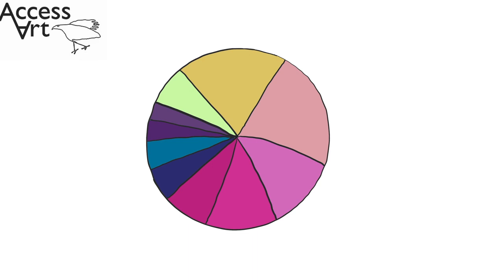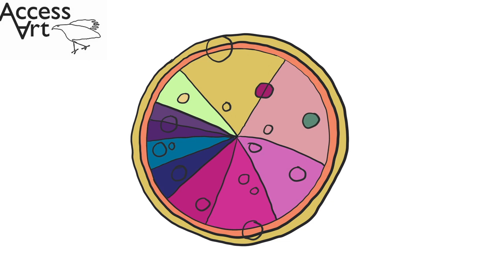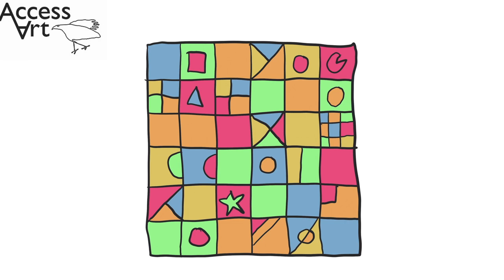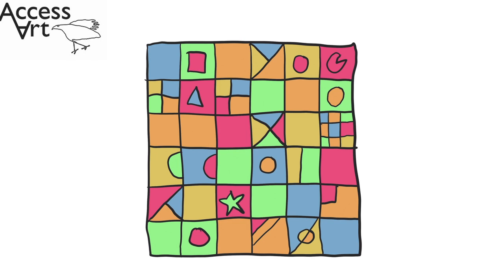AccessArt Primary Art Curriculum: What do we Cover?